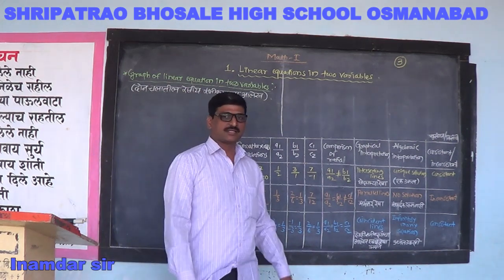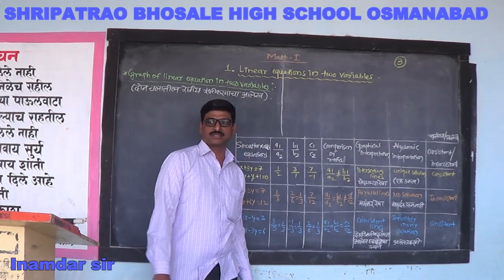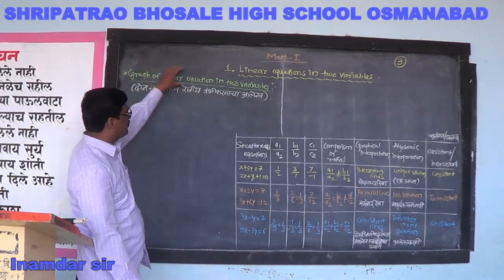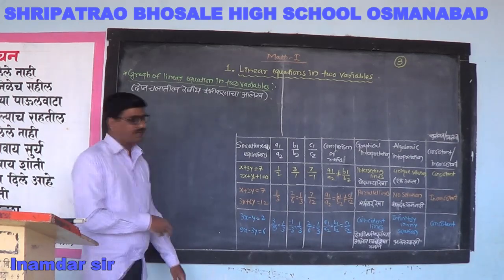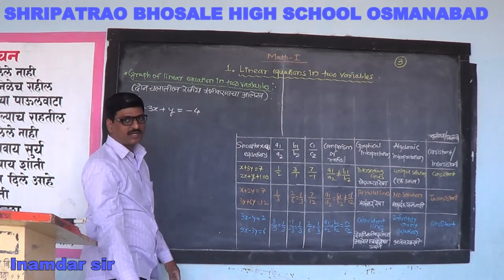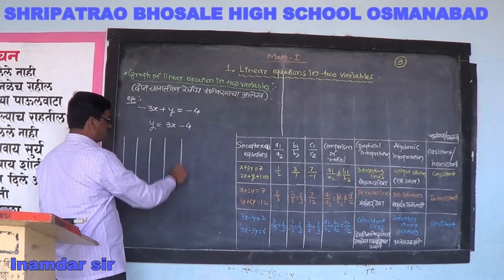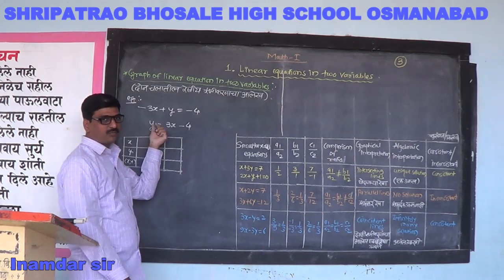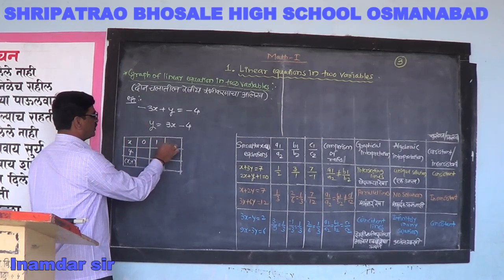1. linear equations in two variabies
10th inamdar sir
math-1
1. linear equations in two variabies